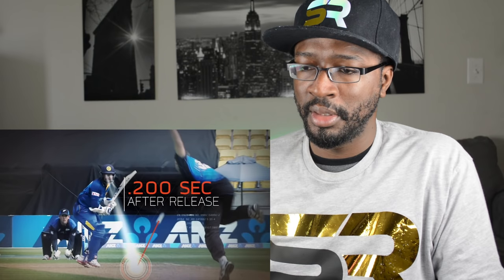Sports Science - Cricket vs Baseball REACTION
Today on Sports Reactions - Sport Science- Cricket vs. Baseball

Check out my family channel for pranks, challenges, story times, skits, and all kids of fun stuff!

You're watching Sports with Ant (Anthony) and I react to sports related videos... and have FUN doing it!

New Sports Reaction Videos DAILY!  ALL Sports, I don't discriminate.  Leave your reaction request for anything!

Hopefully this can be your stop for your favorite Sports Reaction Video and become your favorite Sports Reaction Channel!